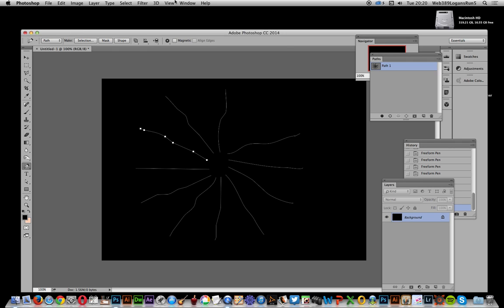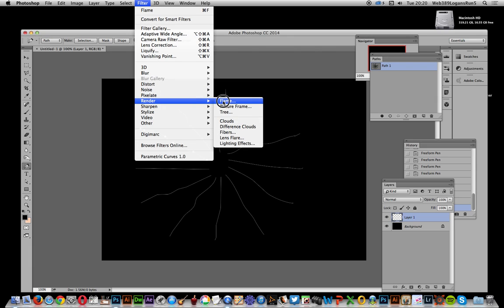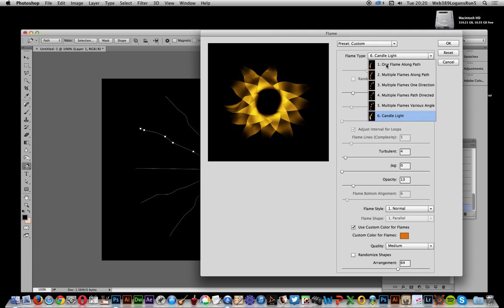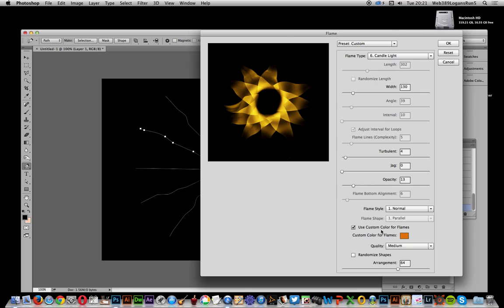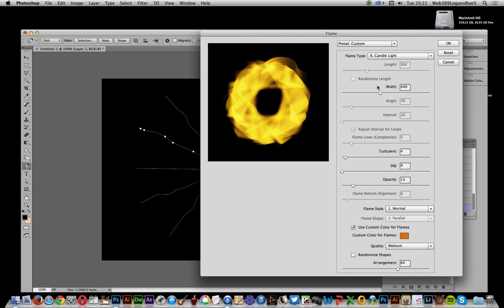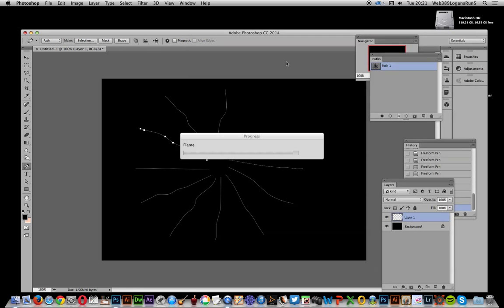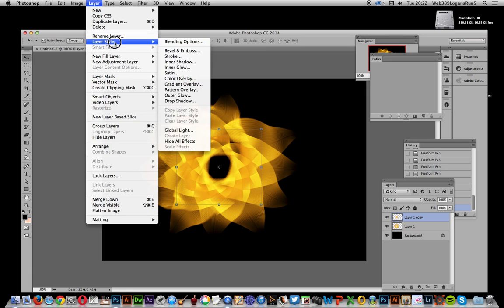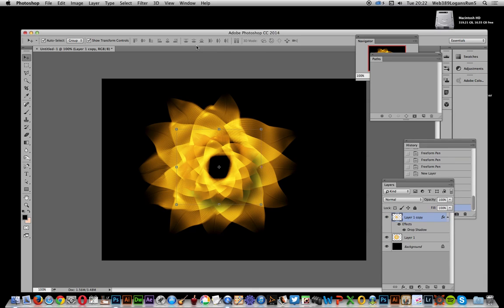Flame Effects in Photoshop | Frame Flowers | How To Create | Paths | Graphicxtras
You can create many different flame themed shapes and designs using the flame tool (combined with paths) such as flower-like design in Photoshop CC